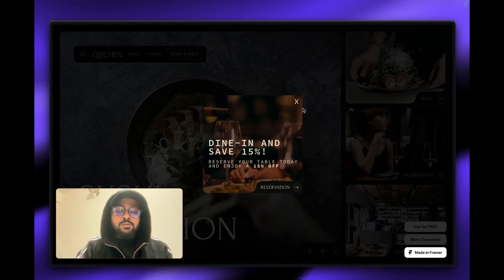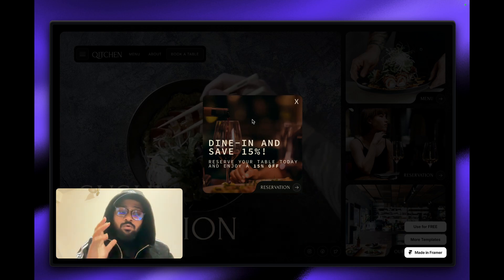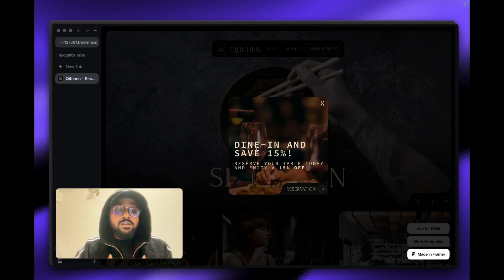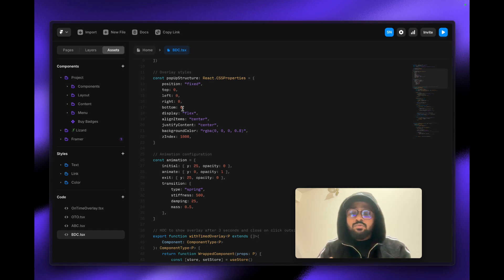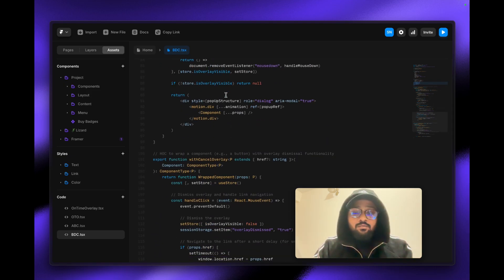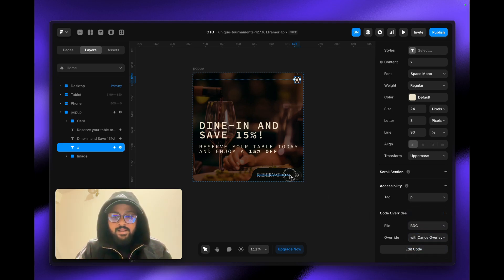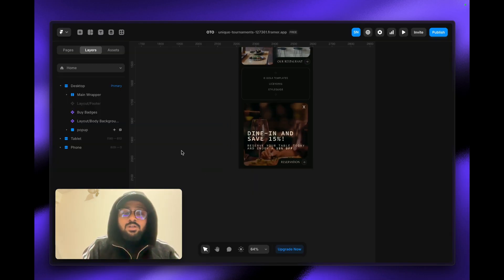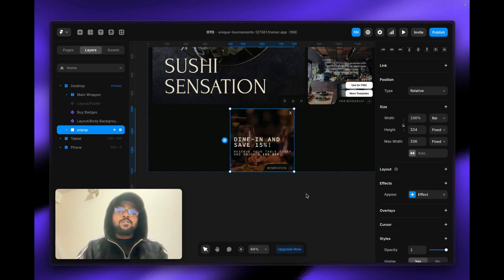Framer One Time Pop-Up II Overlay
In this video, I'll breakdown how you can create a one-time pop-up or overlay or exit intent pop-up during page load in Framer that tracks user interactions effectively. Unlike Framer's built-in overly, this approach ensures the pop-up appears only once for each user within a specified time frame - like 6 hours, 12 hours, or a day - delivering a professional user experience.

You'll learn:
✅ How to create a one-time pop-up using a custom code component.
✅ Techniques to track and terminate the pop-up after user interaction.
✅ Steps to customize the pop-up's position, animations, and responsiveness.
✅ How to ensure it doesn't reappear after being dismissed, even on page reloads.
Whether you're designing for user engagement or exit intent, this tutorial will help you achieve a clean, functional, and responsive pop-up design in Framer.

👉 Want to build your website super fast using premade components with each sections?

One Time Pop-up Code Override : Visit " " ➔ You will get a Framer Remix Button where I incorporated an automation form that will send remix/code files to your email. For this one time pop-up I provided the code override. Use that and follow the video guideline. If you still face any issue, reach me here on comment section